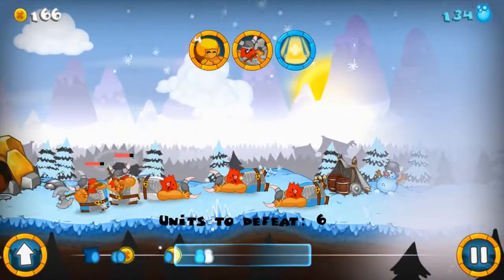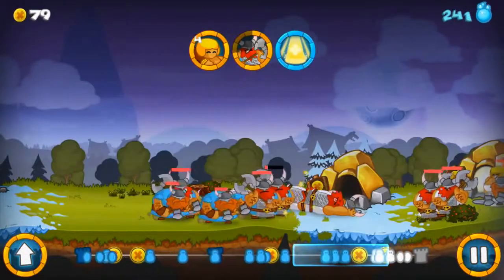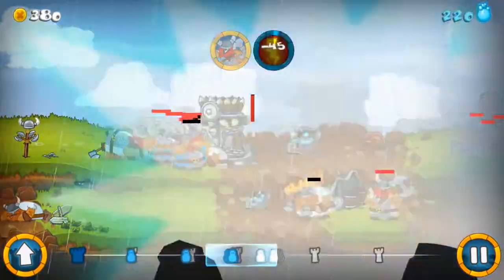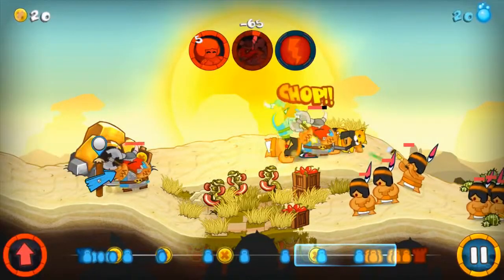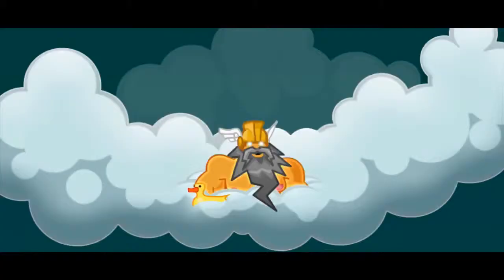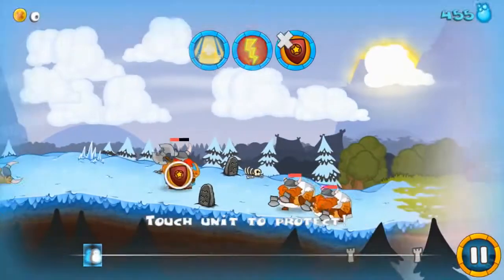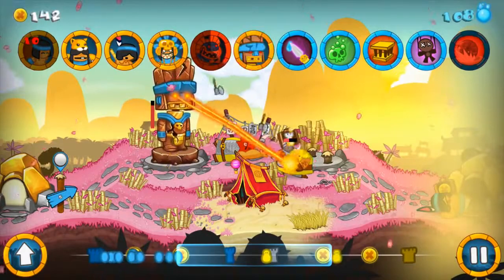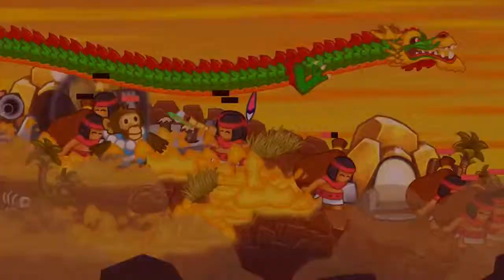Swords and Soldiers HD Review For Wii U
Hey guys, i wanted to share With you guys! a video about the new Armillo wii u

Mega Tags :

armillo 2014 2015 wii u game releases
armillo 3d games for wii u
armillo 3d games wii u
armillo 3d wii
armillo 3ds on wii u
armillo 3ds to wii u
armillo 3ds wii
armillo 3ds with wii u
armillo a list of wii games
armillo all games for the wii
armillo all the wii u games
armillo all wii
armillo all wii games
armillo all wii u games out now
armillo band hero wii
armillo best games for the wii
armillo best games for wii
armillo best rated wii games
armillo buy nintendo wii
armillo buy wii
armillo buy wii games
armillo buy wii games online
armillo buy wii online
armillo cheap games for wii
armillo cheap nintendo wii
armillo cheap wii
armillo free nintendo wii u
armillo free wii
armillo free wii u
armillo guitar hero wii
armillo guitar hero wii games
armillo highest rated wii games
armillo is wii u 3d
armillo jogo de nintendo wii
armillo jogo de wii
armillo jogo nintendo wii
armillo jogos wii
armillo just dance 2 wii
armillo just dance wii
armillo list of all wii games
armillo list wii games
armillo mario bros wii
armillo mario kart for wii
armillo new games for the wii
armillo new games for wii
armillo new nintendo wii games
armillo new release wii games
armillo new super mario bros wii
armillo new wii
armillo new wii game
armillo nintendo games wii u
armillo nintendo u games
armillo nintendo wii 3ds
armillo nintendo wii bundle
armillo nintendo wii eshop
armillo nintendo wii for sale
armillo nitendo wii games
armillo nitendo wii preço
armillo price of wii
armillo release date for wii u
armillo release date wii u
armillo release date wii u games
armillo release dates wii u games
armillo release wii
armillo release wii u games
armillo released wii u games
armillo review for wii u
armillo review of the wii u
armillo review of wii u
armillo spellen voor wii
armillo spellen wii
armillo super mario bros wii
armillo super mario brothers wii
armillo super mario wii
armillo the best wii games
armillo the wii u review
armillo top 10 games for wii
armillo top 20 wii games
armillo top games for the wii
armillo top games for the wii u
armillo top games on wii
armillo top ten wii games
armillo top wii u
armillo when was wii u released
armillo where are all the wii u games
armillo where to buy wii
armillo where to buy wii games
armillo wii 2 release date
armillo wii 3d
armillo wii 3d games
armillo wii 3ds
armillo wii all
armillo wii all games
armillo wii best games
armillo wii best price
armillo wii bundle
armillo wii bundle deals
armillo wii dance 2
armillo wii dance games
armillo wii eshop
armillo wii eshop games
armillo wii for sale
armillo wii game console
armillo wii game list
armillo wii game ratings
armillo wii game reviews
armillo wii games dance
armillo wii games nintendo
armillo wii games on sale
armillo wii games on wii u eshop
armillo wii games ratings
armillo wii games release dates
armillo wii games review
armillo wii games to buy
armillo wii games top
armillo wii games top 10
armillo wii games videos
armillo wii guitar hero
armillo wii jogo
armillo wii jogos
armillo wii just dance
armillo wii just dance 2
armillo wii mario
armillo wii mario kart
armillo wii new games
armillo wii nintendo games
armillo wii nitendo
armillo wii on sale
armillo wii price
armillo wii prices
armillo wii release date
armillo wii released
armillo wii reviews
armillo wii sale
armillo wii sales
armillo wii spellen
armillo wii sport resort
armillo wii sports
armillo wii sports game
armillo wii sports resort
armillo wii top 10 games
armillo wii top games
armillo wii u 3d
armillo wii u 3d games
armillo wii u 3ds games
armillo wii u and 3ds
armillo wii u eshop free games
armillo wii u eshop release dates
armillo wii u eshop releases
armillo wii u eshop status
armillo wii u for free
armillo wii u free
armillo wii u free game
armillo wii u game release
armillo wii u game review
armillo wii u game videos
armillo wii u games 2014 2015 release
armillo wii u games all
armillo wii u games release 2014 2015
armillo wii u games released
armillo wii u games reviews
armillo wii u games to be released
armillo wii u release 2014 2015
armillo wii u release dates games
armillo wii u released
armillo wii u review
armillo wii u review games
armillo wii u reviews
armillo wii u spiele 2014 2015 liste
armillo wii u spiele liste 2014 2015
armillo wii university reviews
armillo wii video game
armillo wii video games
armillo 닌텐도 3d s
armillo 닌텐도 위 u
armillo 닌텐도 위 유
armillo 닌텐도 위유
armillo 닌텐도64